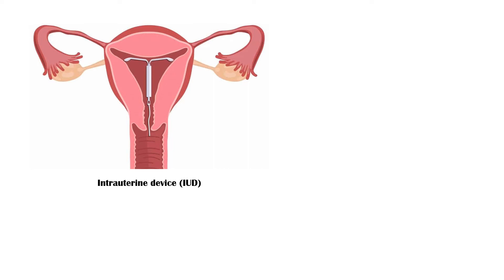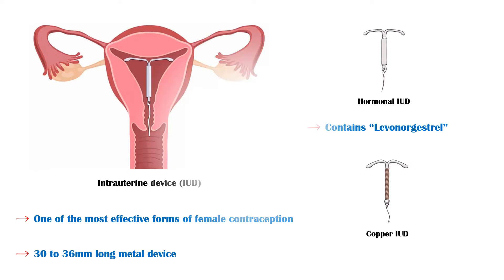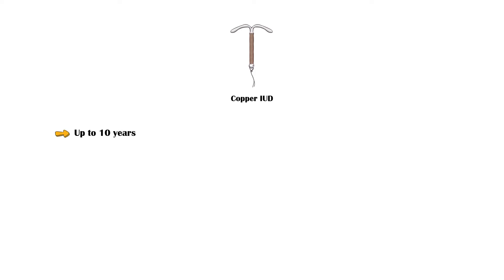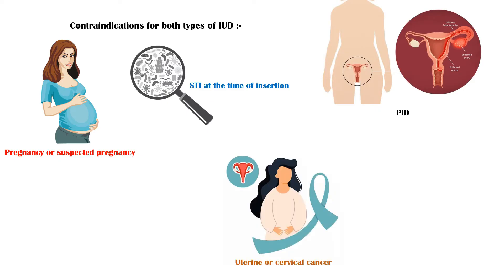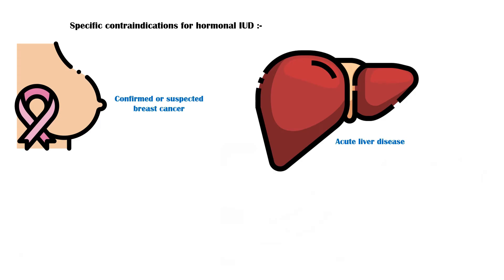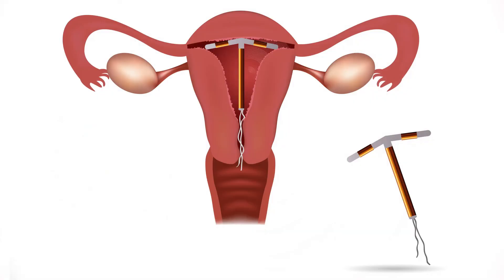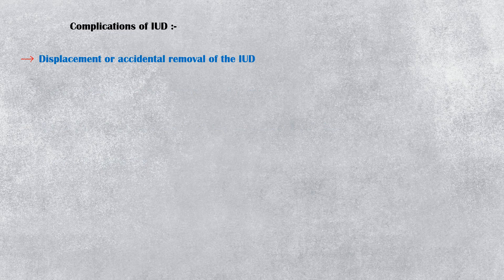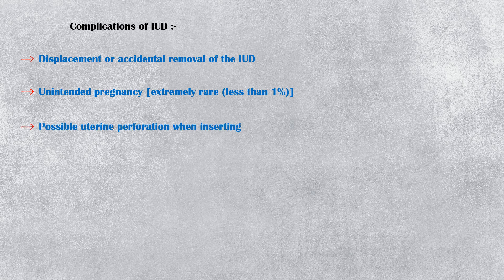Intra Uterine Contraceptive Device (IUCD/IUD) - Types, Uses, Contraindications, & Complications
Intrauterine device, or IUD, is one of the most effective forms of female contraception available today. It is a 30 to 36mm long metal device that can be inserted through the vagina to implant within the uterus.

There are two types of Intra Uterine Devices. The Hormonal IUD, which contains the hormone levonorgestrel, And the Copper IUD, both of which are mainly indicated for female contraception.

For the hormonal IUD, there are three different strengths of levonorgestrel available, 13.5 mg, 19.5 mg, and 52 mg. And the higher dose IUD is also indicated for the treatment of heavy menstrual bleeding and endometrial protection during hormone replacement therapy. The 13.5 mg IUD is approved for use for up to 3 years, while the 19.5 mg and 52 mg IUDs are approved for up to 5 years.

The copper IUD is approved for contraception for up to 10 years. In addition, it is indicated for contraception within 5 days of unprotected sexual intercourse.

Contraindications for both types of IUD include, Pregnancy or suspected pregnancy, Sexually transmitted infection at the time of insertion of the device, Pelvic inflammatory disease, Confirmed or suspected uterine or cervical cancer,  Abnormal uterine bleeding, Unremoved previous Intra Uterine Devices, Hypersensitivity to any component of the device, History of septic abortion or history of postpartum endometritis within the last 3 months, And anatomical abnormalities of the uterus that makes insertion of the device difficult.

Specific contraindications for the hormonal IUD include, Confirmed, or suspected breast cancer, Acute liver disease, And benign or malignant liver tumors.

Specific contraindications for the copper IUD include Wilson’s disease, and copper hypersensitivity.

Insertion of an Intra Uterine Device should be performed by an experienced person, usually a doctor. Before inserting the device, pregnancy and above-mentioned other contraindications should be excluded. After insertion, the strings connected to the device should be palpable in the cervix at any time, as you can see in this picture.

IUD can be removed at anytime according to patient’s preference. A patient may request for IUD removal due to following reasons. Desire for pregnancy. Irregular bleeding pattern and heavy vaginal bleeding. Pain and discomfort, which may occur due to displacement of the device. And intrauterine pregnancy.

Complications of IUD include the following. The most common complication is displacement or accidental removal of the IUD after insertion, usually occurring within the first three months.  The most concerning complication for a patient is unintended pregnancy. However, it is important to know that this complication of IUD is extremely rare, with a rate less than 1%. Additionally, in a small percentage of patients, there is also a risk of possible uterine perforation when inserting the device. Finally, with both insertion and removal of IUDs, there is a risk of vasovagal symptoms with associated low heart rate. These patients should be managed symptomatically.